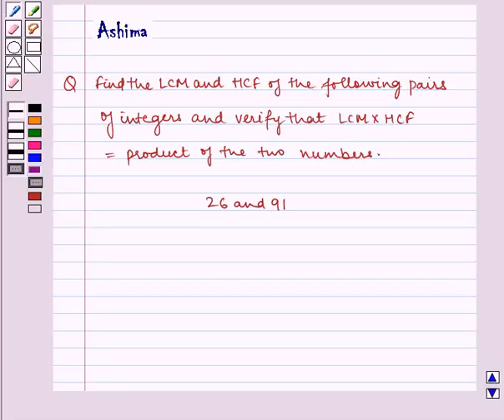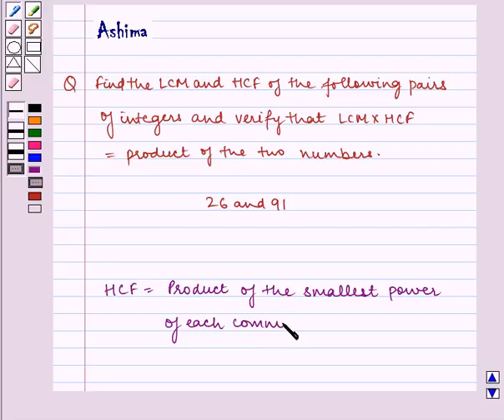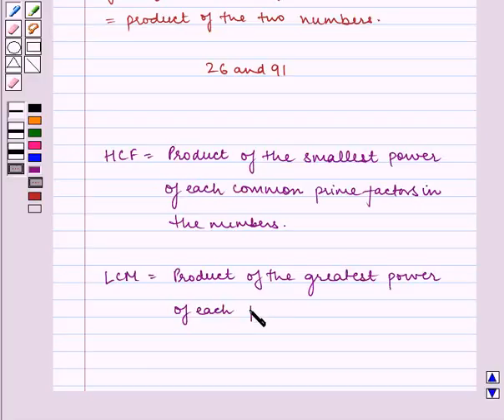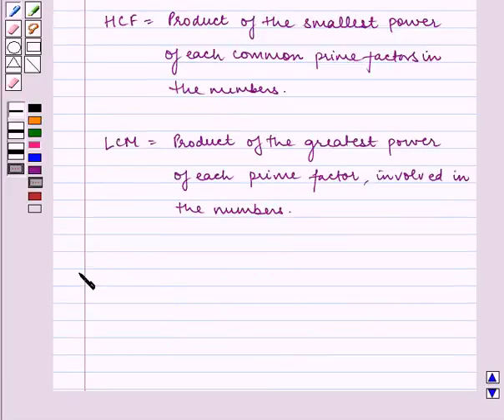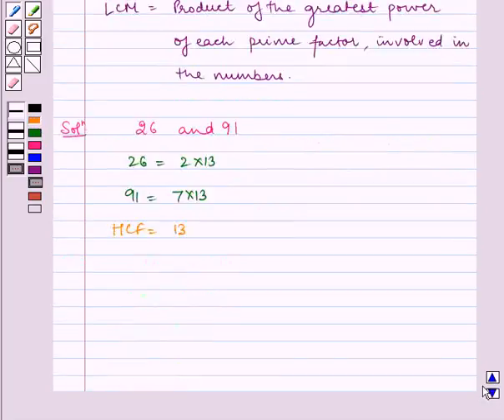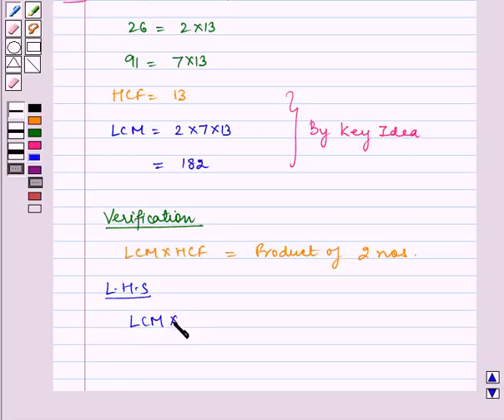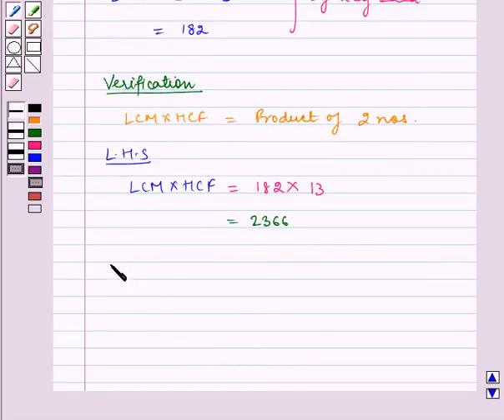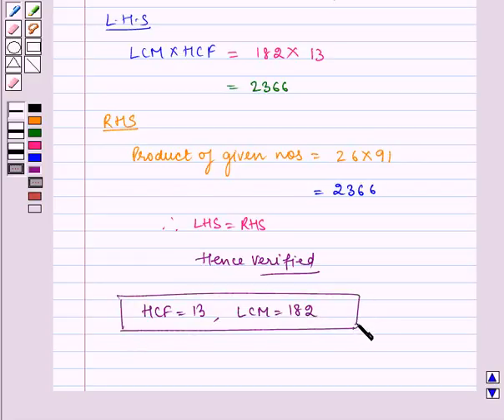Maths X NCERT 2007 1 1 2 2i